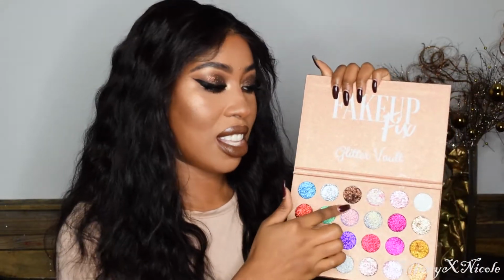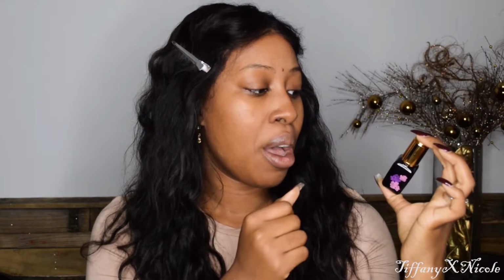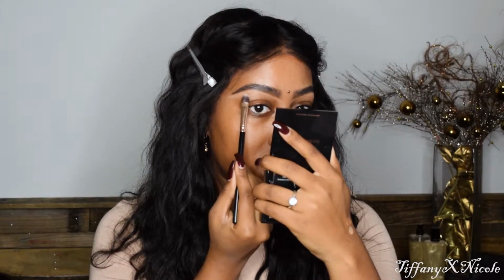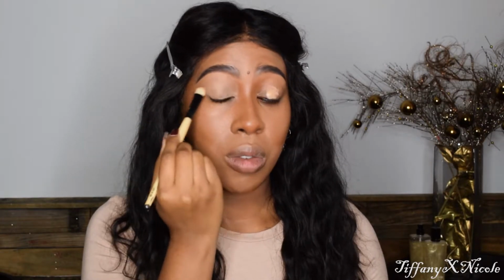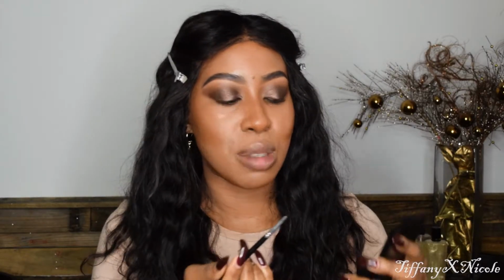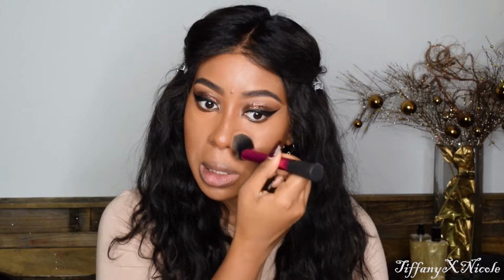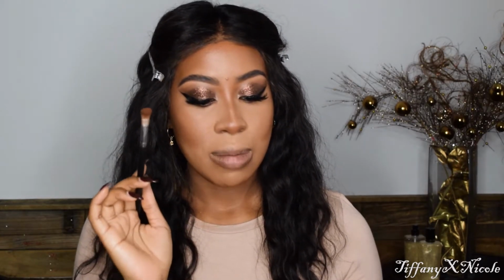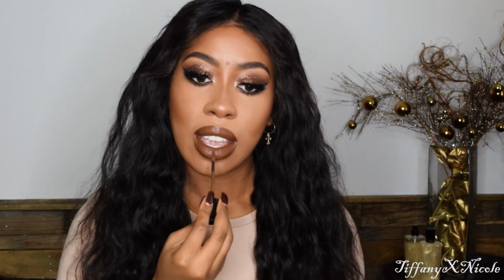Easy Fall Makeup + Glitter + Eyeshadow Review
Fall Glam has to have glitter. Right? this is the beginning of many festive fun and fierce fall to winter tutorials to come. In this tutorial I will be reviewing the fakeup fix glitter vault. We NEED GLITTER!!!

Contour Setting Powder maybelline Fit Me Pressed Powder mocha

Beauty sponge Aesthica cosmetics
Pink handel brush RealTechniques
Urban Decay Setting Spray